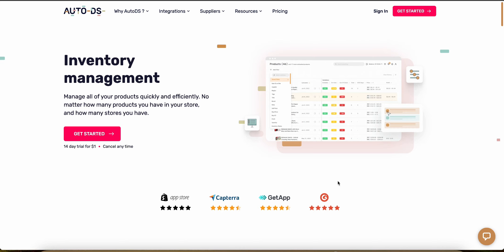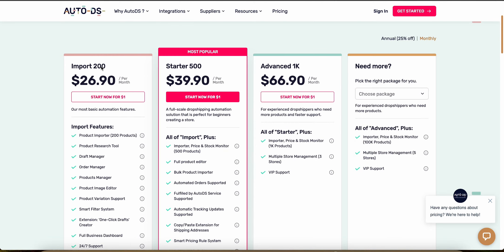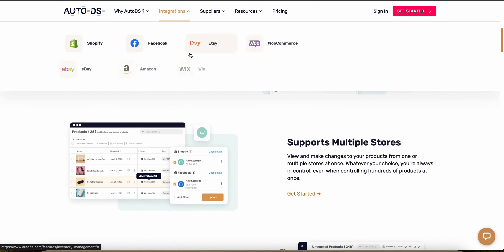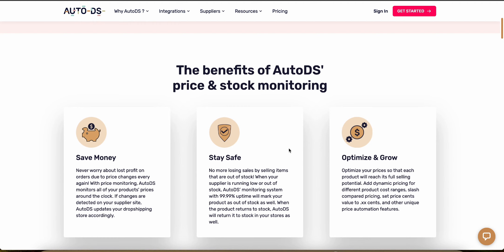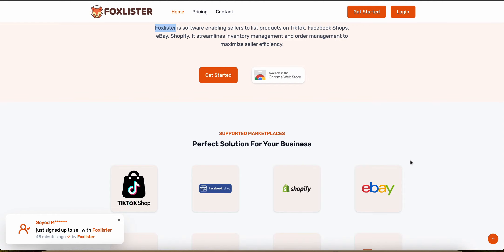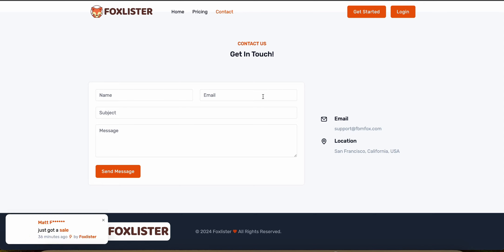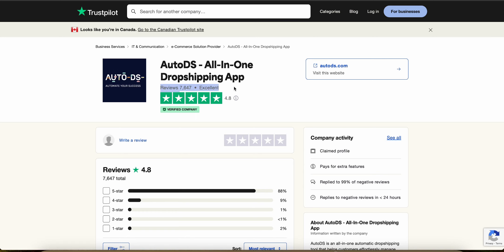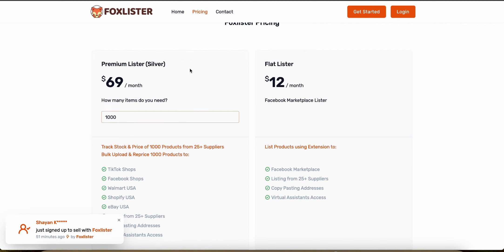AutoDS vs Foxlister (FBMFOX) : Which tool is better for a dropshipping business?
Are you trying to choose the best tool to manage and grow your dropshipping business in 2025? Watch my thorough comparison of AutoDS vs Foxlister (FBMFOX) to see which one fits your needs better! I cover everything from setup and ease of use to pricing and support, giving you all the details you need to make an informed decision. Don’t forget to drop any questions in the comments, and I'll get back to you.